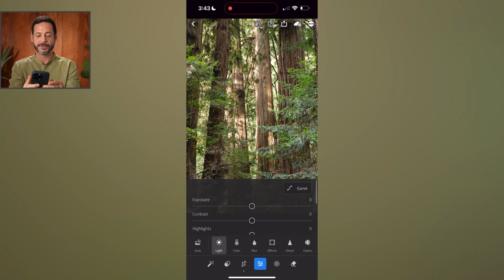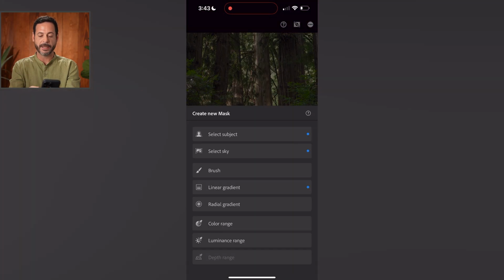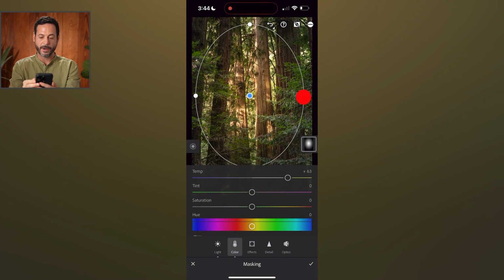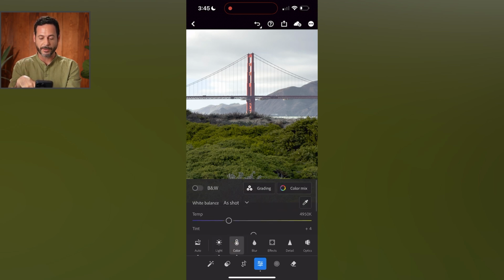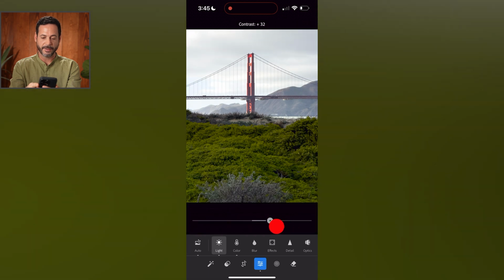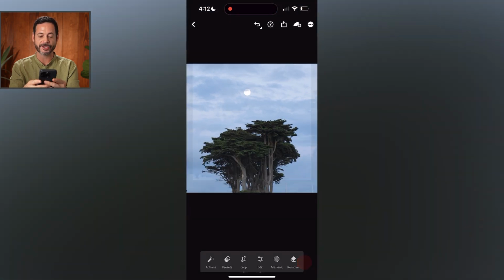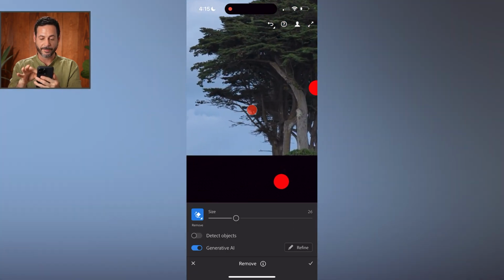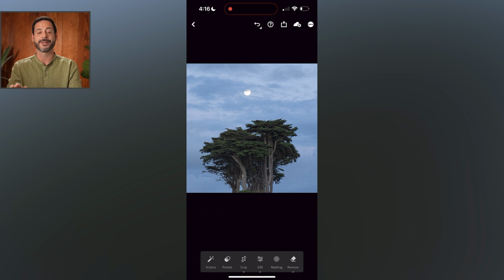Edit Your Photos On the Go and FAST!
Learn essential Lightroom Mobile editing techniques! This tutorial dives into essential adjustments like light and color correction, helping you achieve professional-looking, hand-held results in no time.

This video is part of an 8-part Lightroom series with educator and digital artist, Aaron Nace. Aaron will teach you the ins and outs of shooting photography, and how to edit your photos using Adobe Lightroom.